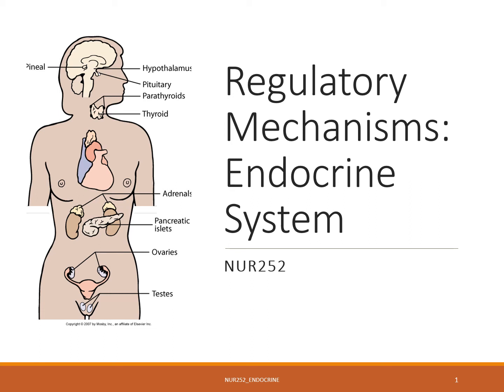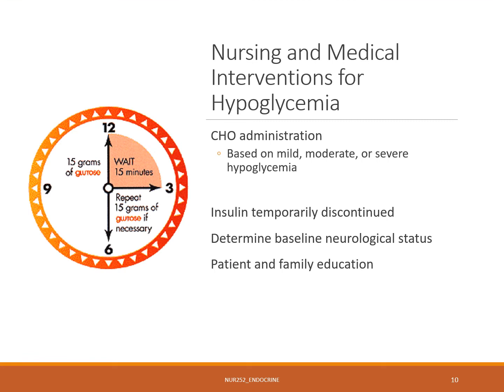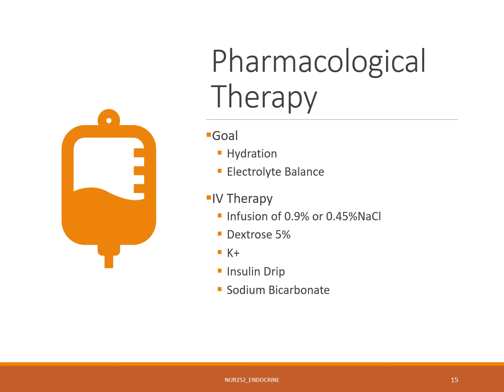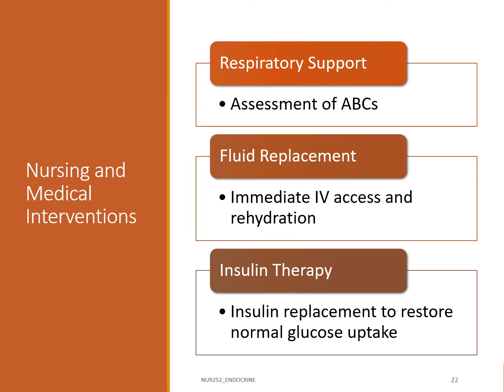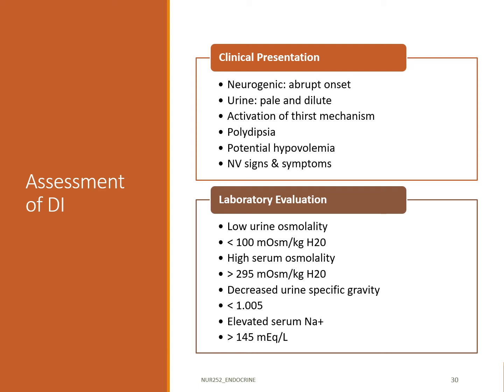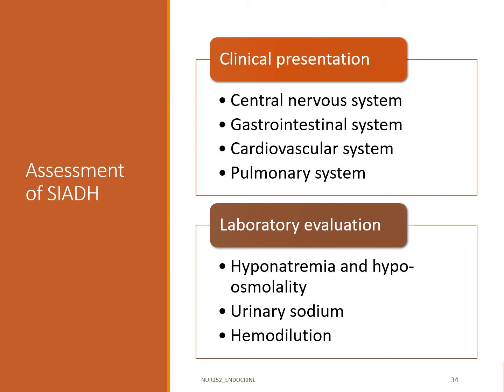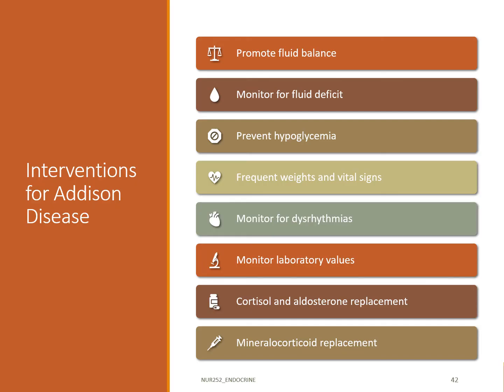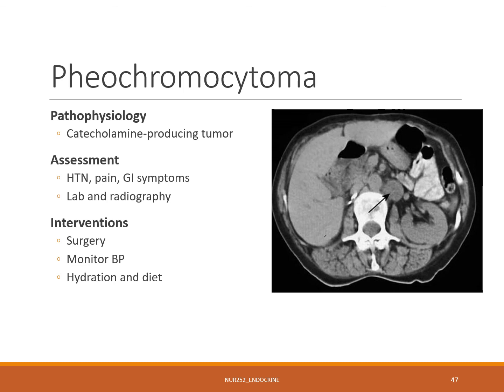Endocrine System Audio Lecture No Notes Fall 2021